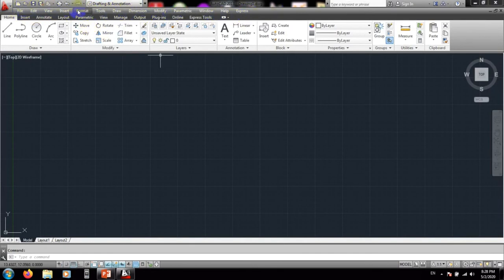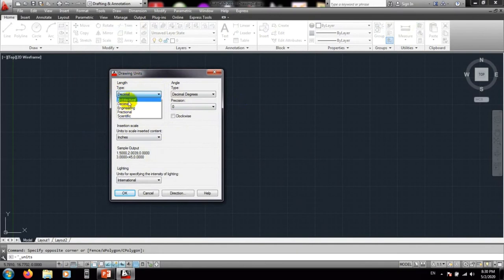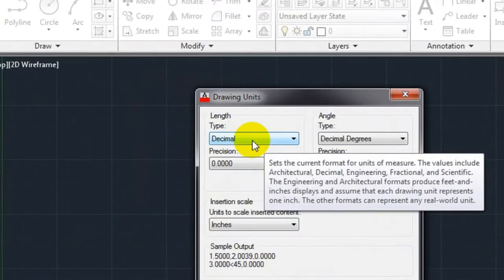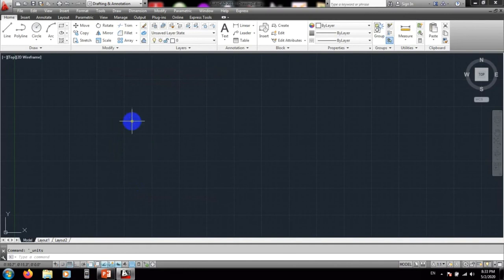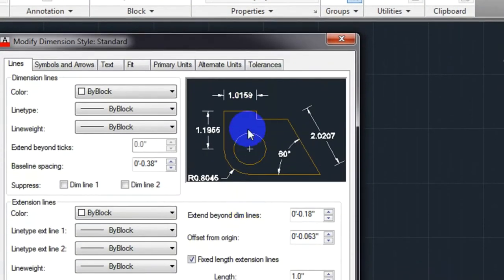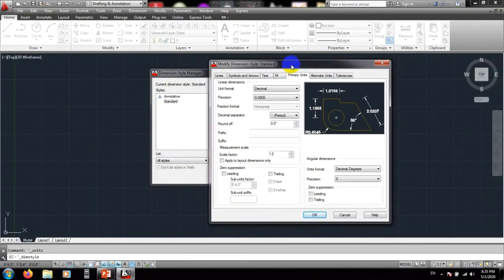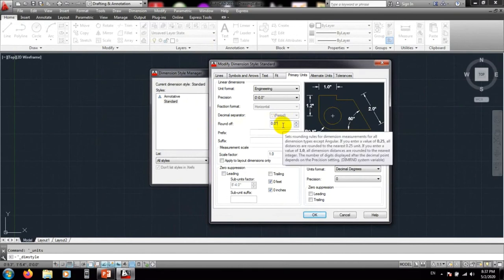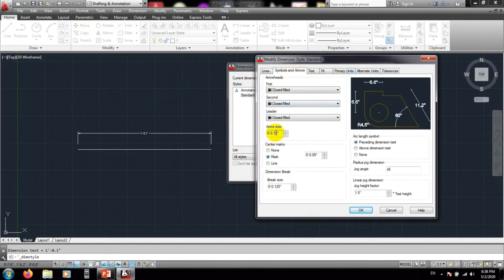AutoCAD 2023 Tutorial In English | Page setup (Unit) and Dimension style command in AutoCAD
Master AutoCAD with this comprehensive tutorial series, from beginner to advanced levels. Learn essential tools, 2D drafting, 3D modeling, and advanced design techniques to enhance your workflow. Perfect for architects, engineers, and designers looking to create professional-quality drawings and models. Watch now to become an AutoCAD expert!

Page setup (Unit) and Dimension style command in AutoCAD